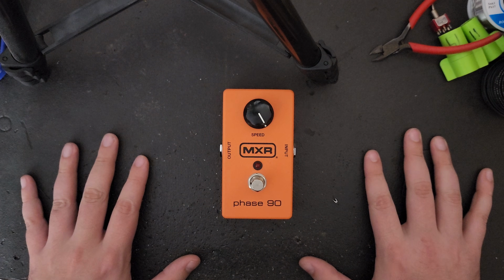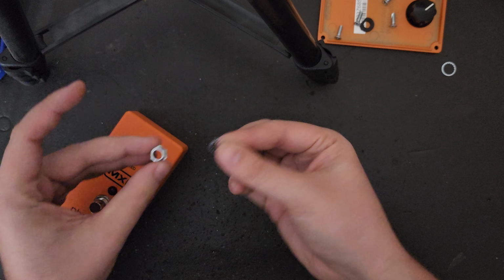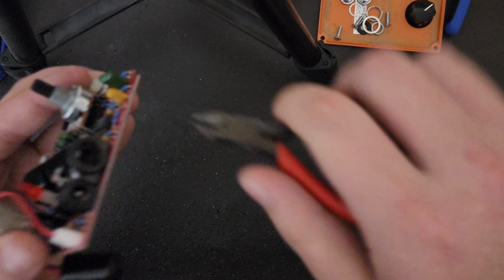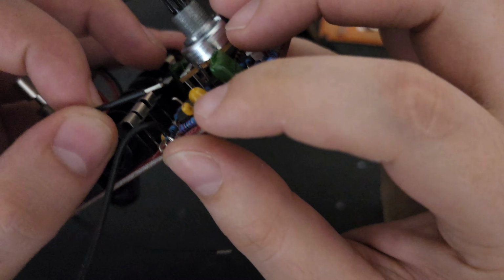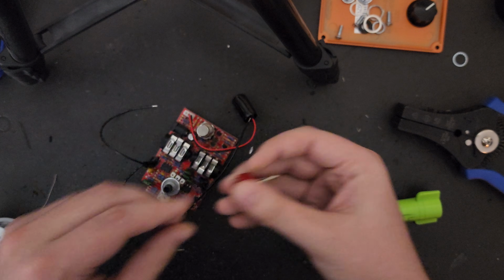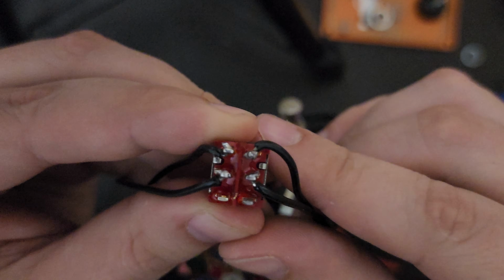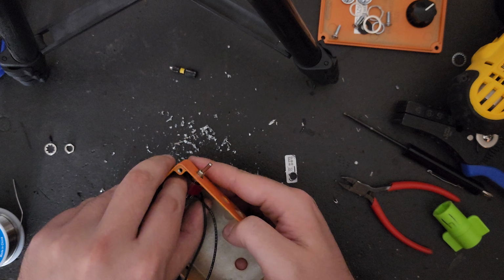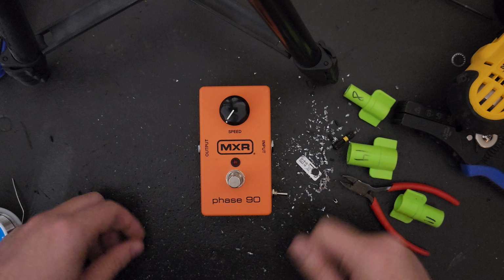Mod Your Phase 90 in 10 Minutes! (Script Mod)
What do you do at 4am when you can't sleep? You make mod tutorials. Jordan from Poison Noises walks you step by step through the process of converting your modern day Phase 90 into a Script font version of the same pedal.